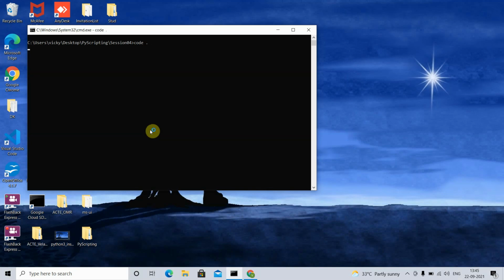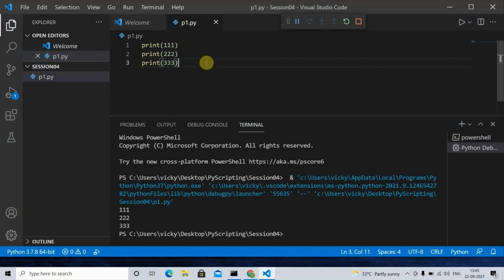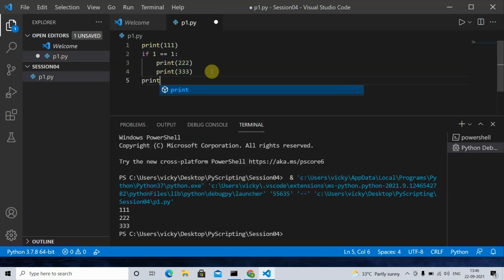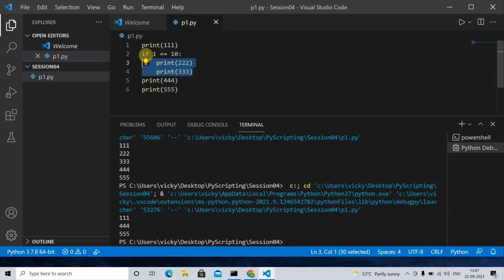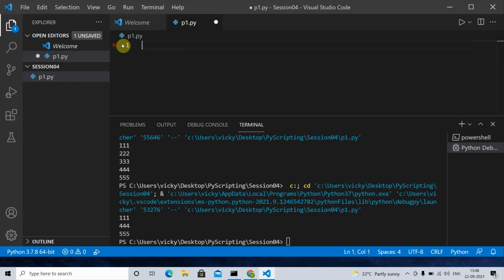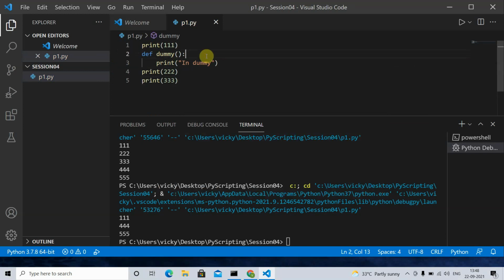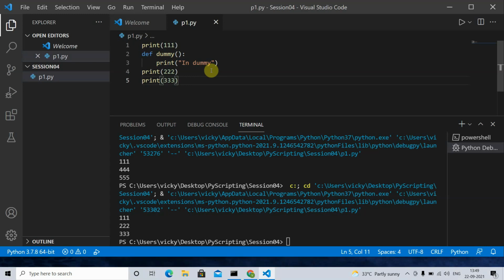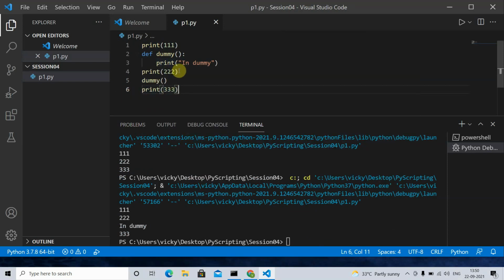04 Python Codeflow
We will understand how control flows through our code in this session